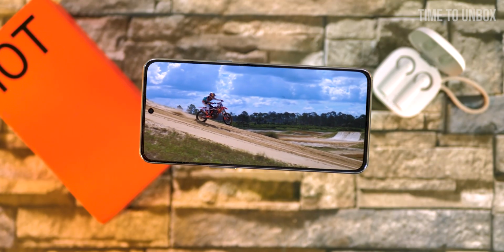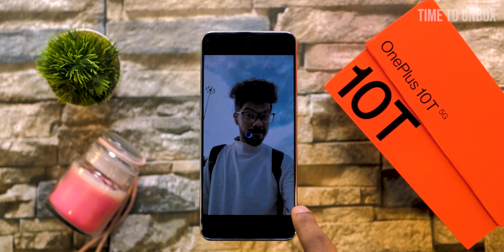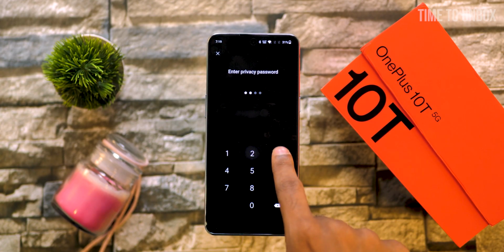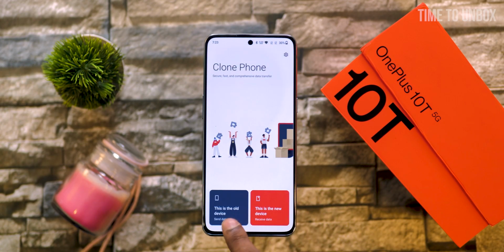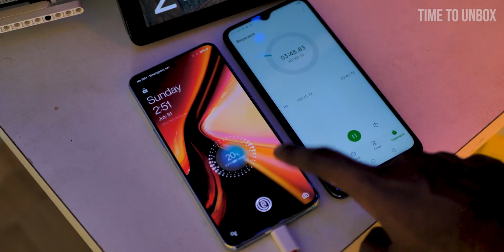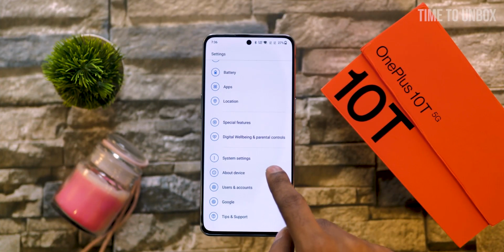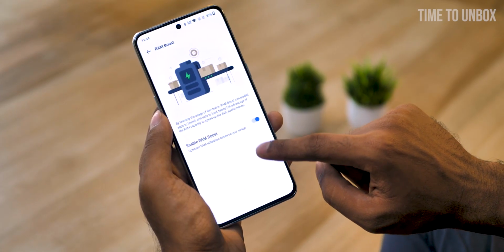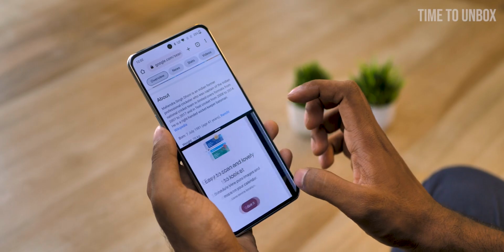Oneplus 10T - Top Hidden Features | Tricks & Tips in English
Top Tips and Tricks for Oneplus 10T - Time To Unbox

In this Video we showed top hidden features plus tips and tricks for Oneplus 10T

Oneplus Tips and Tricks
oneplus hidden features
oneplus features in english
oneplus 10t features
1+10t tips and tricks in english
special oneplus features
increase oneplus performance
oneplus battery
oneplus 10t hidden feature